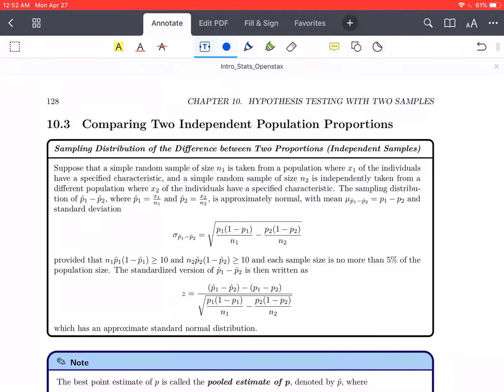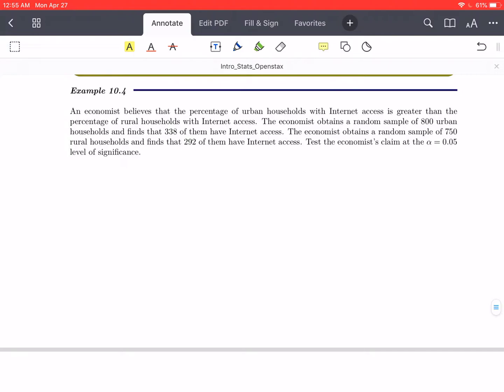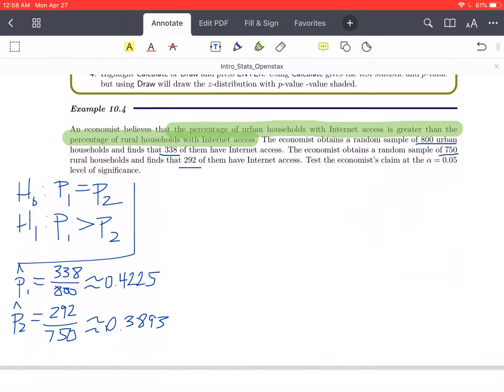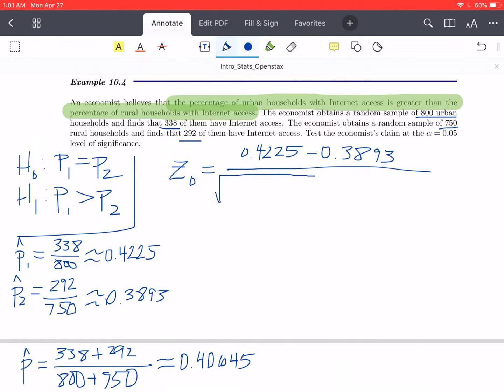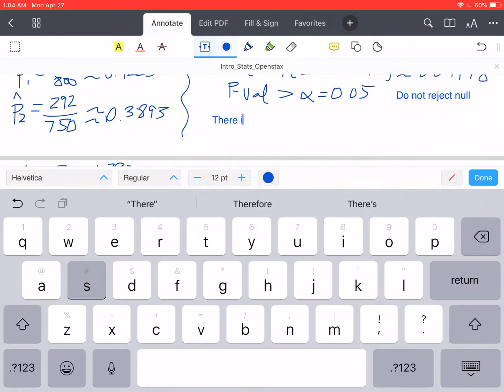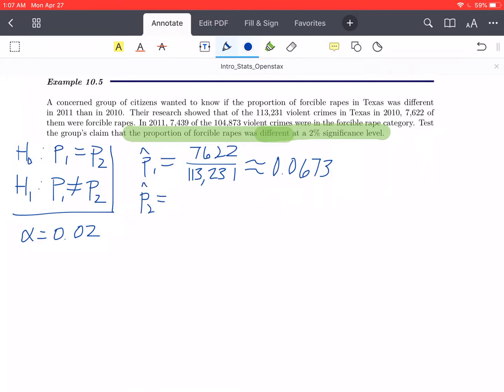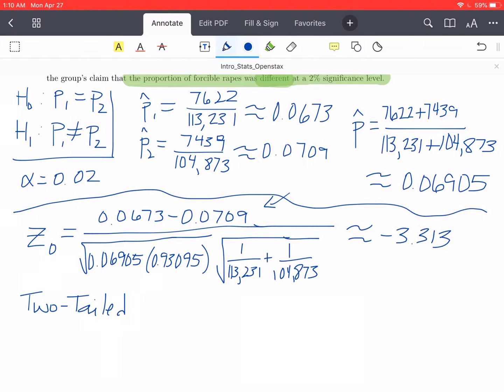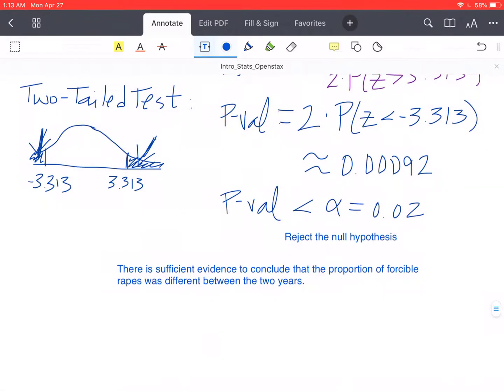Section 10.3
Lecture on hypothesis testing regarding two sample proportions.